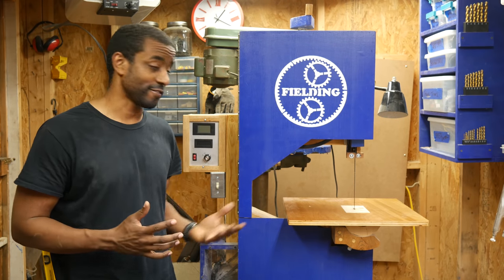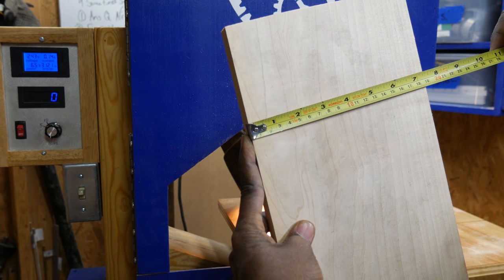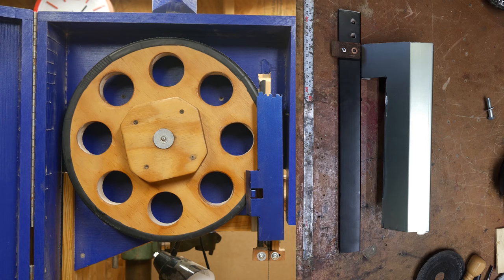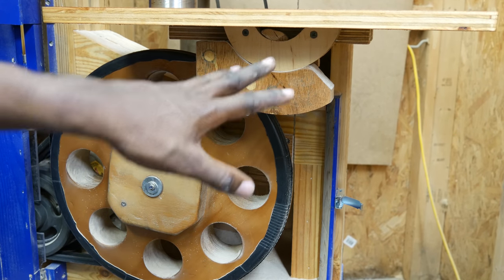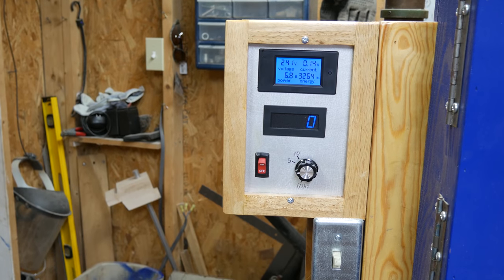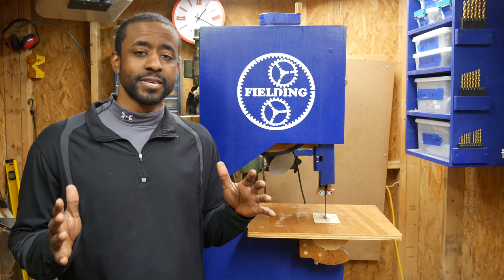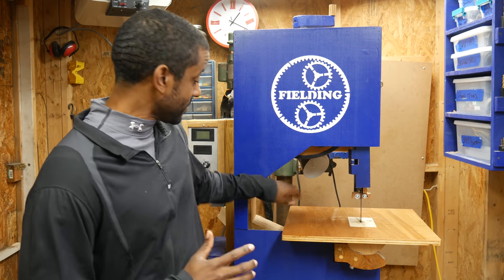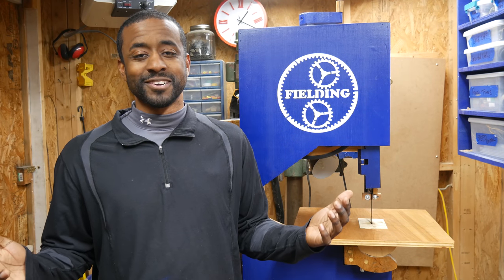My Version of Matthias Wandel's Band Saw with Variable Speed for Steel Cutting : 055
A detailed description of my band saw based on Matthias Wandel's 16" design. I show what I did different and what I would change.

Matthias website

... he has several versions of his bandsaw. I used the 16" plans seen here.

Technical Notes and Corrections here.

Nothing so far...